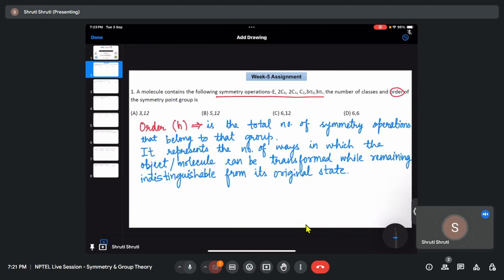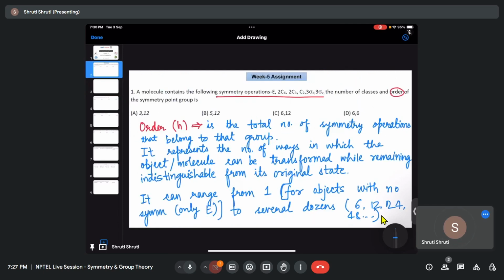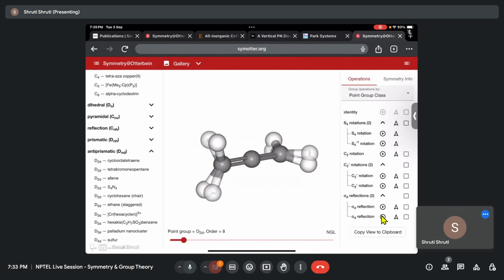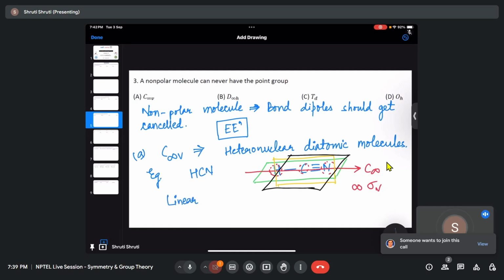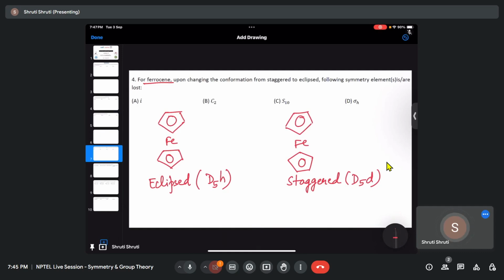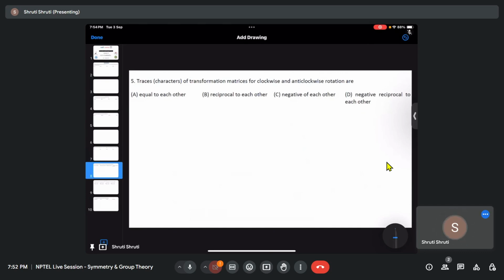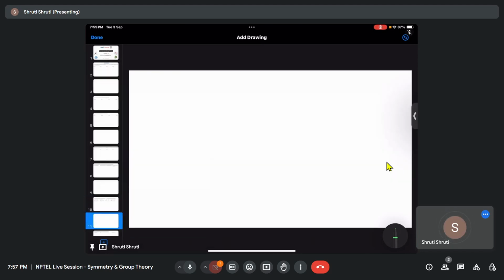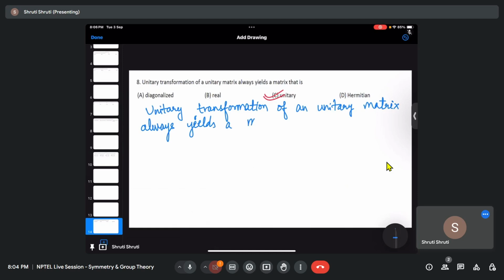Week-6 Live Session | 3rd September 2024 | noc24-cy51 Symmetry & Group Theory